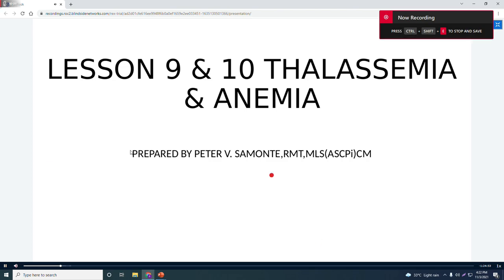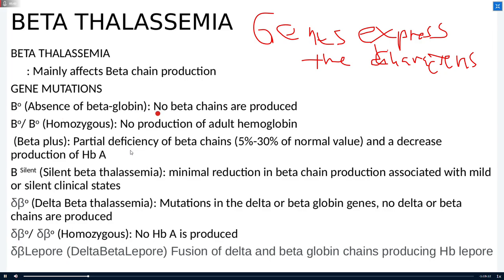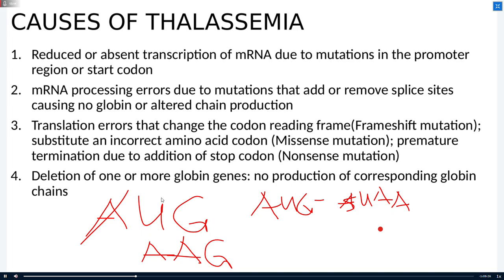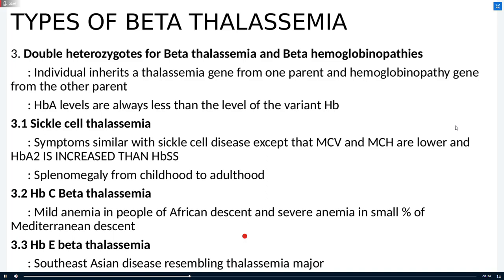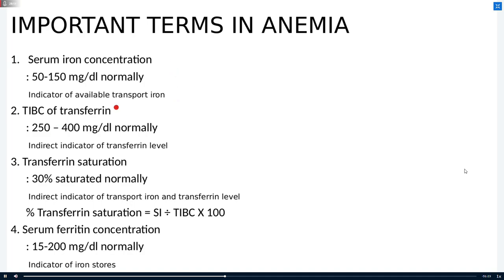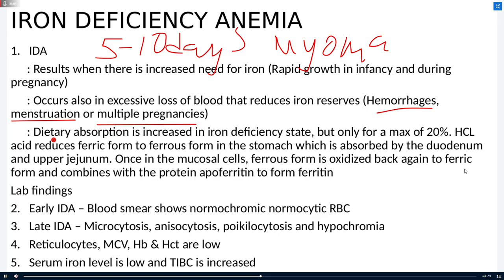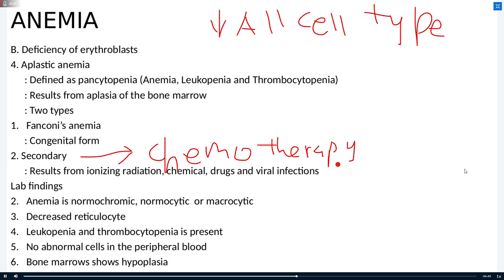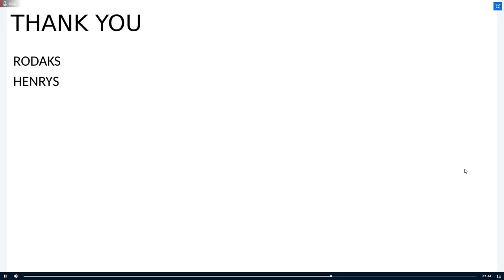LESSON 9 & 10 THALASSEMIA ANEMIA